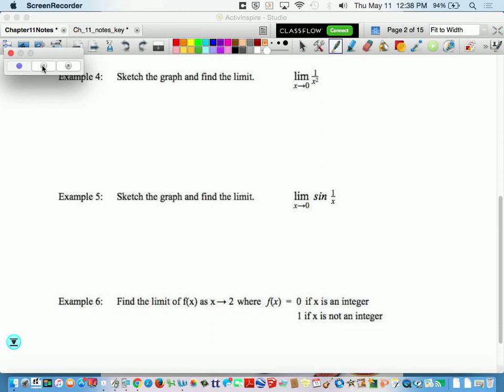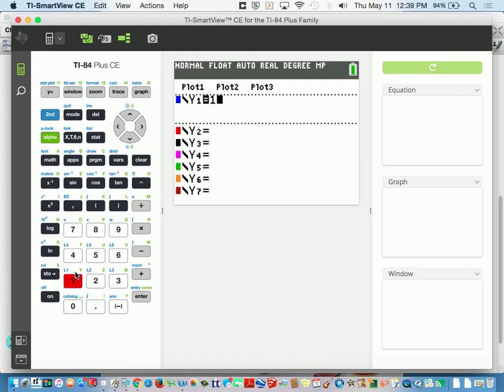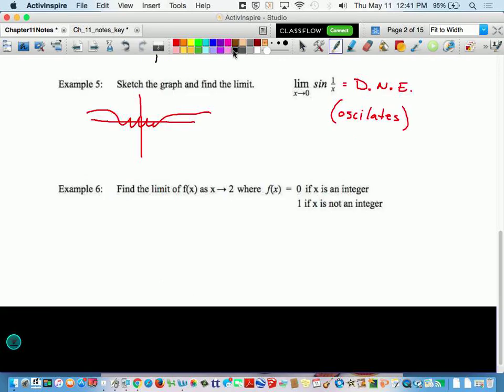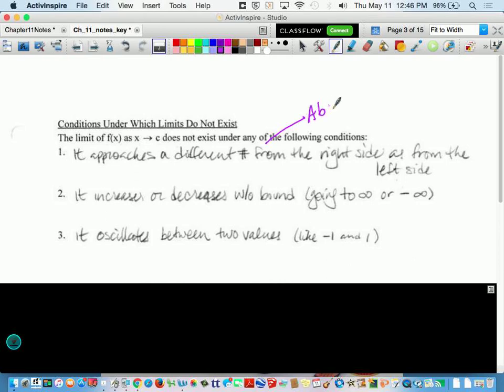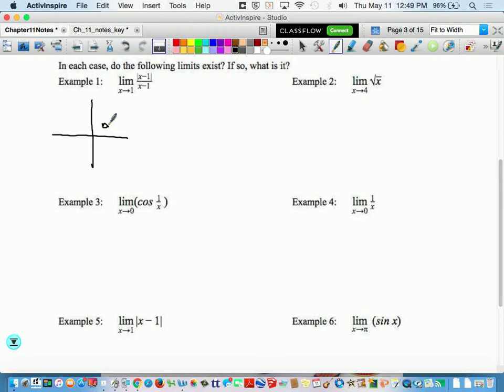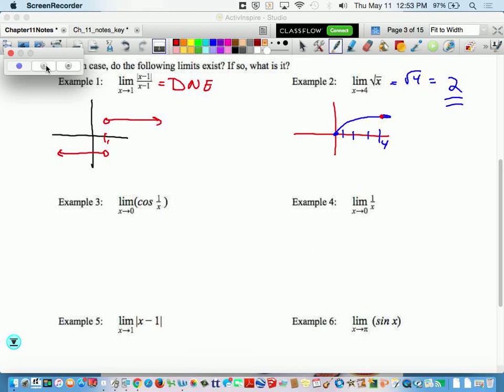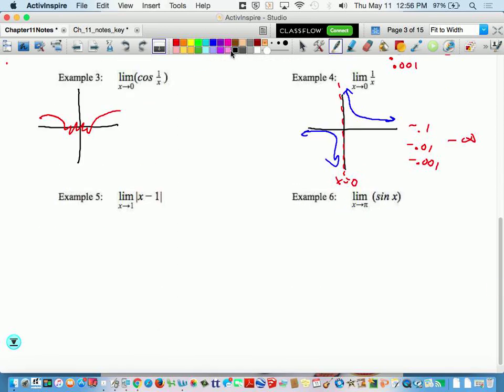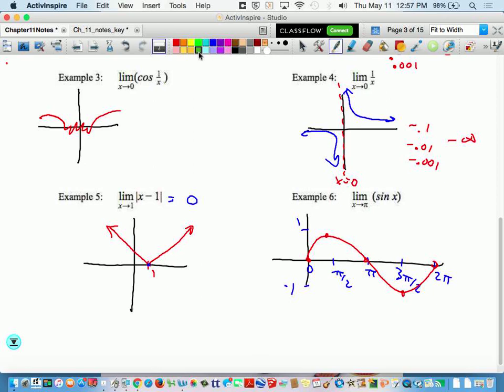Ch 11 1 part 2